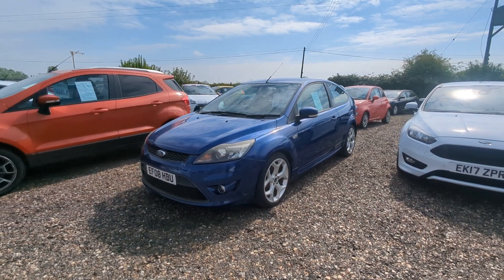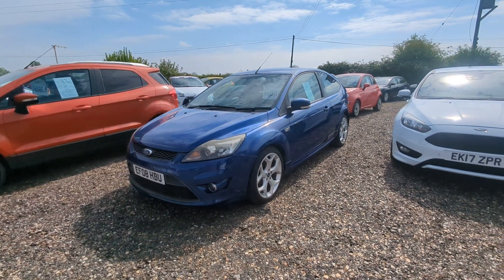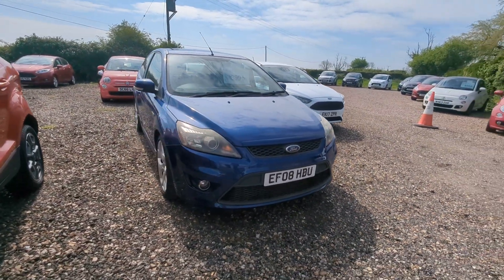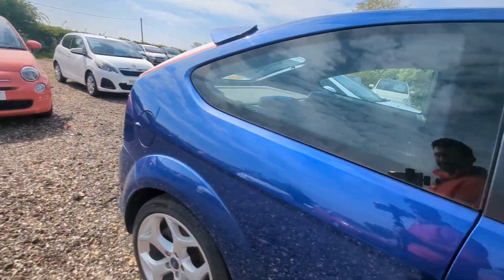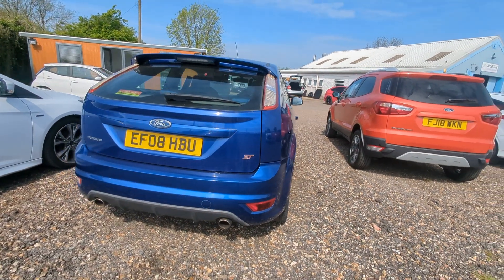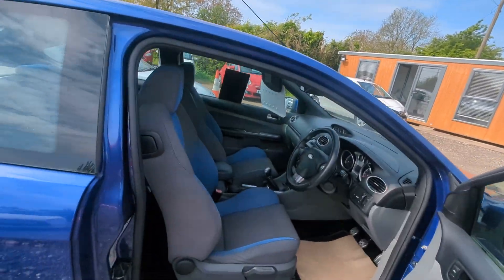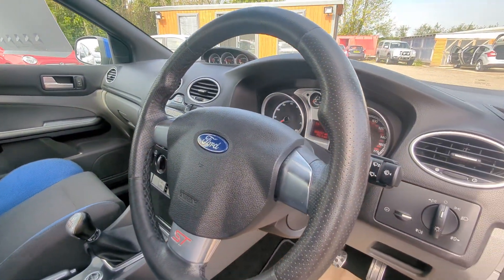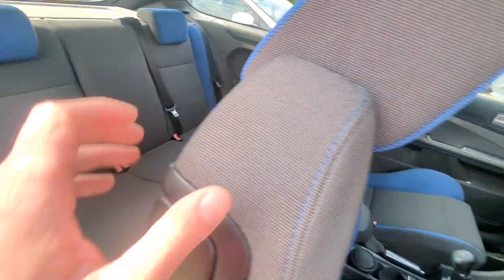Ford Focus ST-2